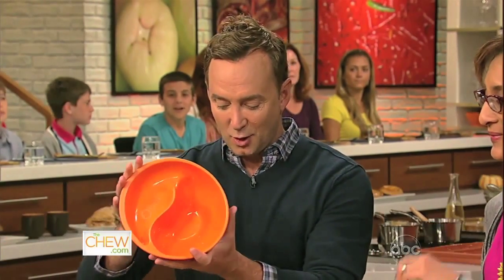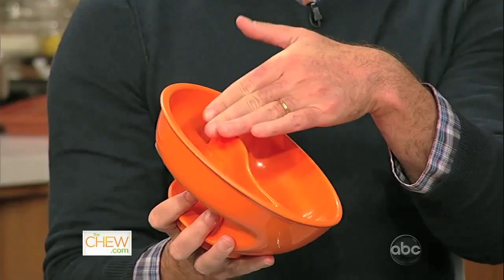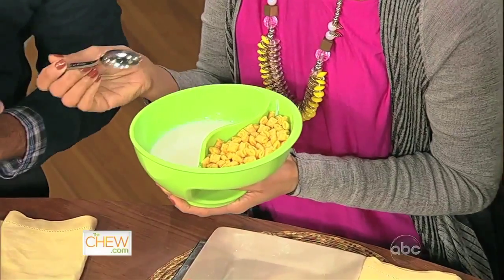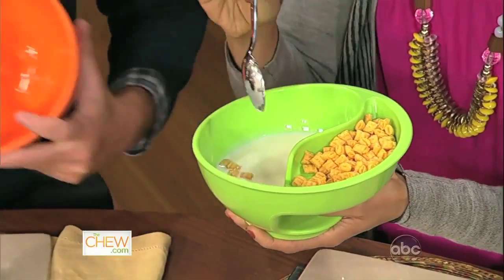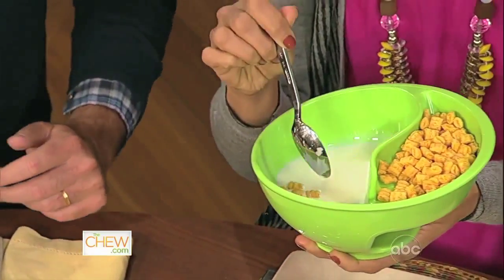The Obol on "The Chew"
The Host of ABC's "The Chew" stays crispy with Obol. Never eat soggy cereal again.